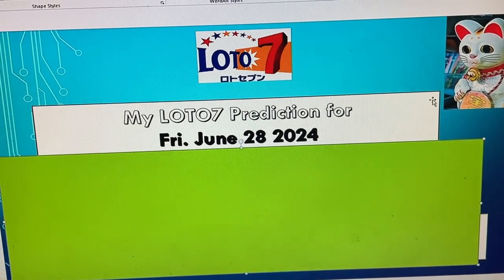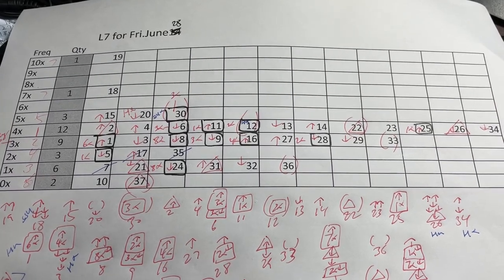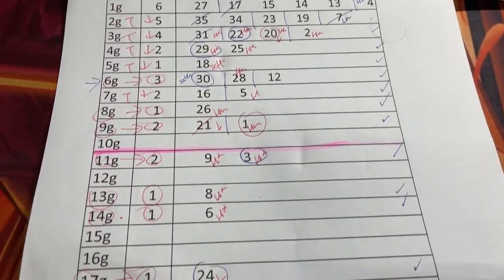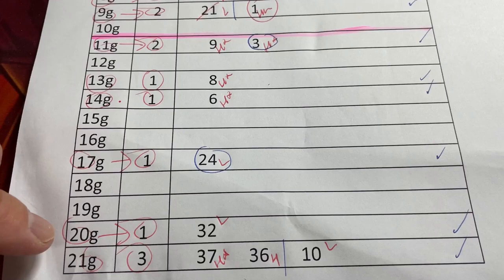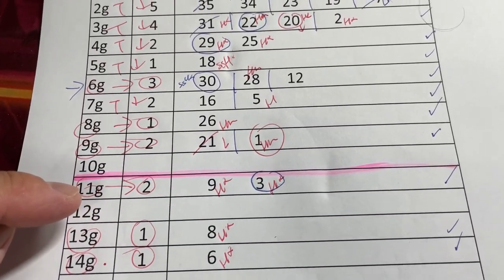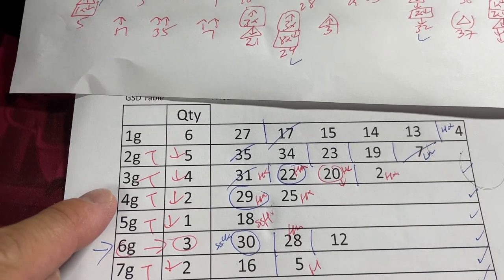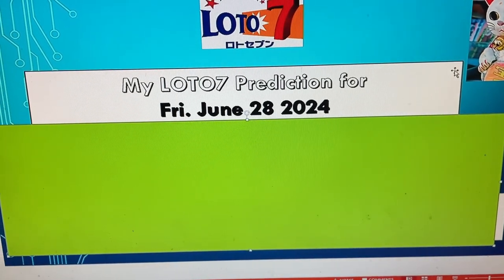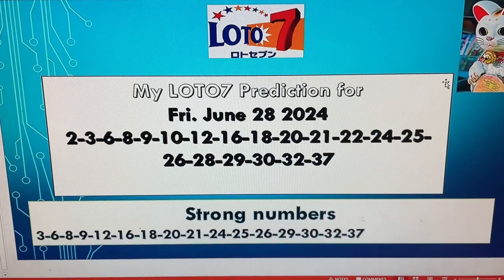My ロト7 prediction June 28, 2024 My prediction captured 5/7 plus one bonus number!